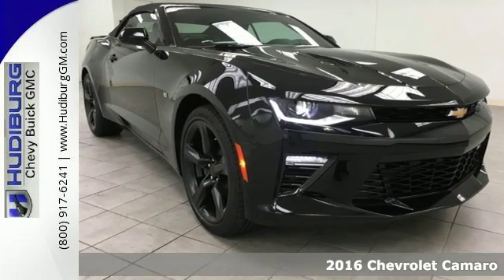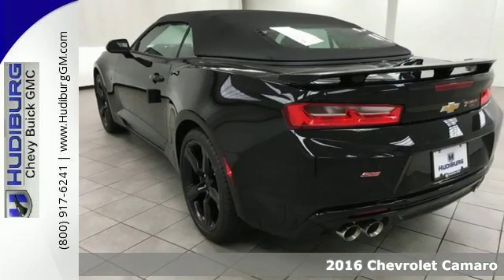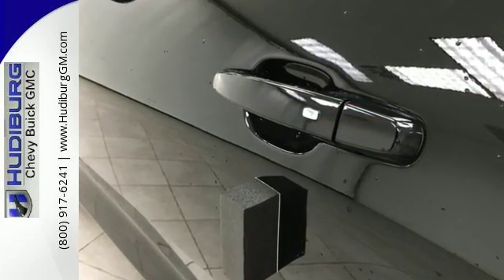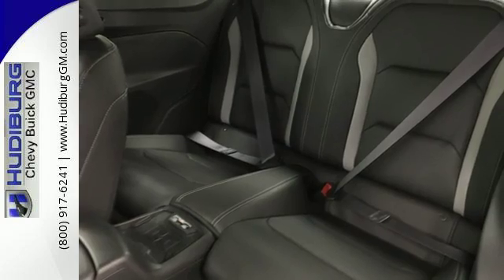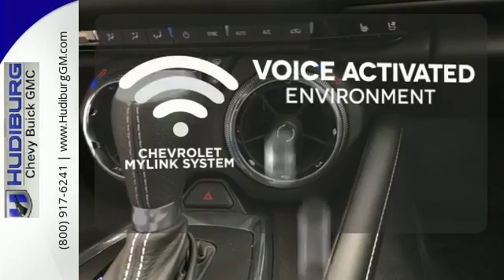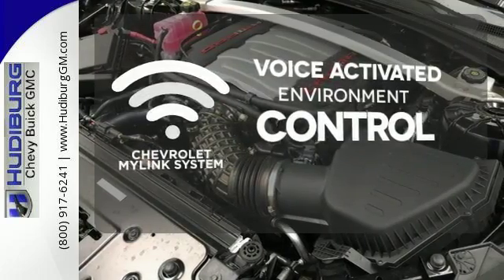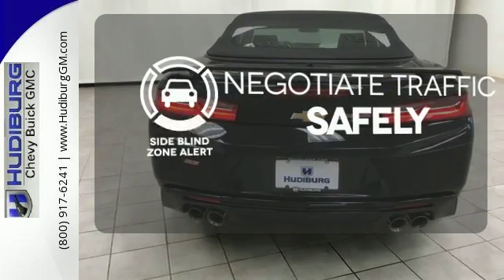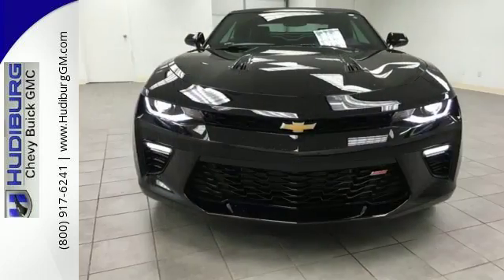New 2016 Chevrolet Camaro Midwest City Oklahoma City, OK #1449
Phone:

Year: 2016
Make: Chevrolet
Model: Camaro
Trim: SS
Engine: 6.2L V8
Transmission: 8-Speed Automatic
Color: Black
Interior: Jet Black
Stock #: 1449
VIN: 1G1FH3D70G0170180

Address:
6000 Tinker Diagonal